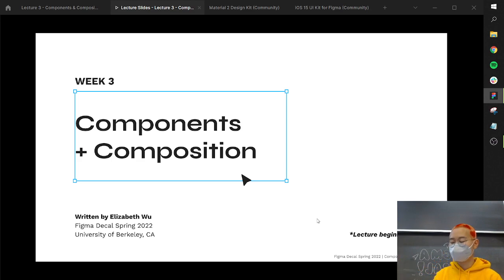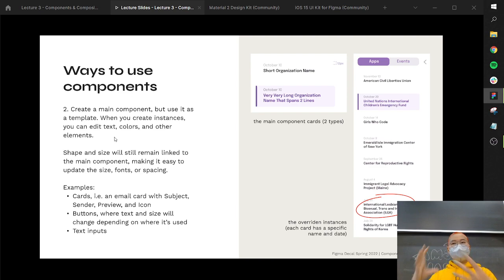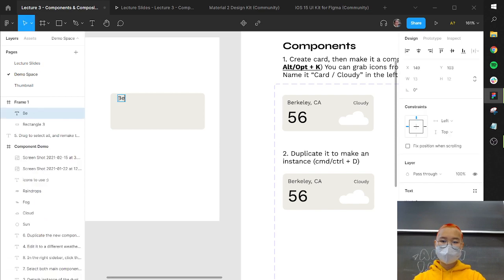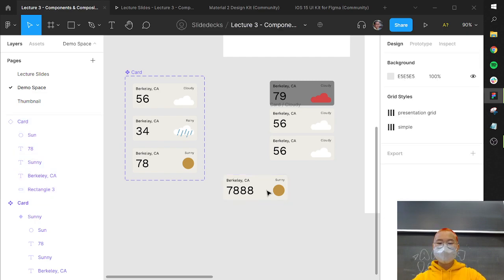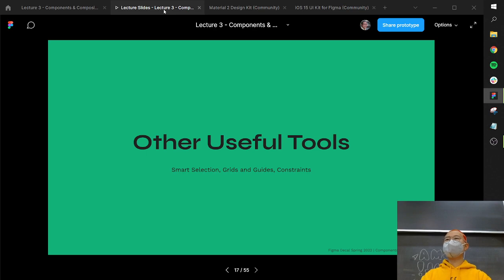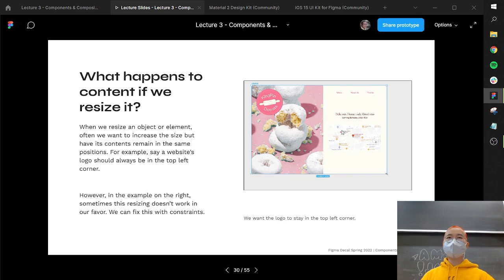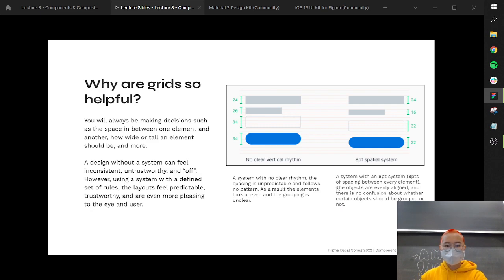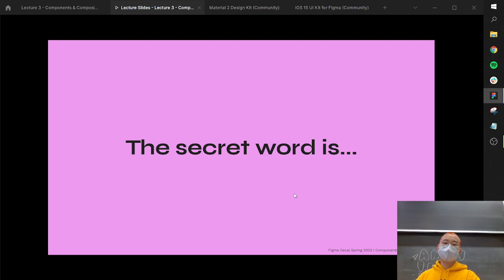[Sp22] Lecture 3 - Components + Composition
Lecture 3 of Figma Decal. Learning about components and variants, along with the importance of good composition and wireframing.

Created by Elizabeth Wu.